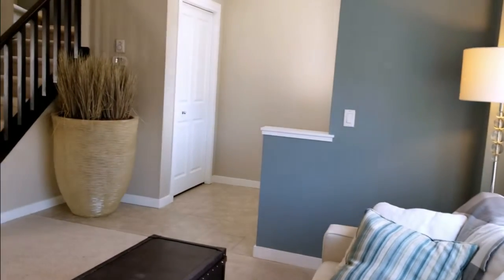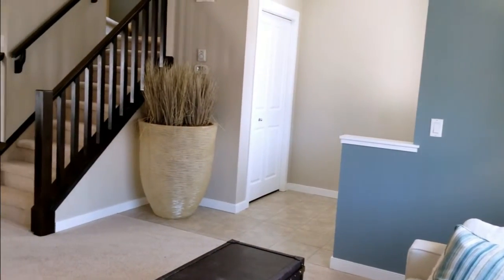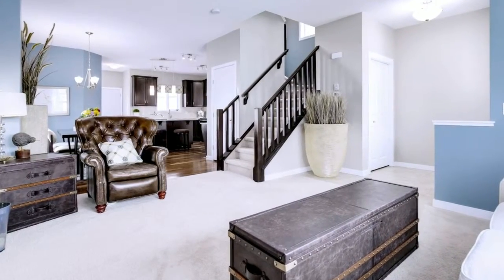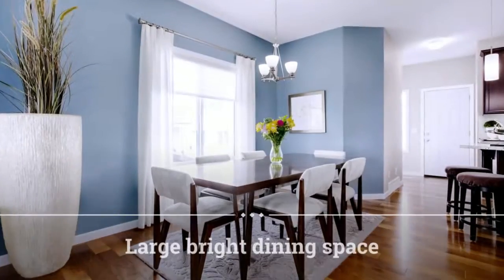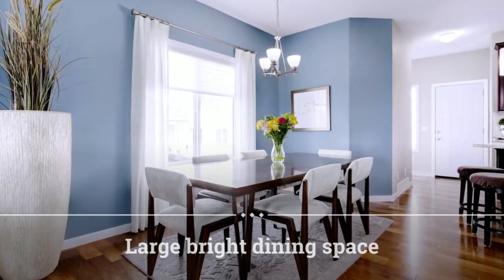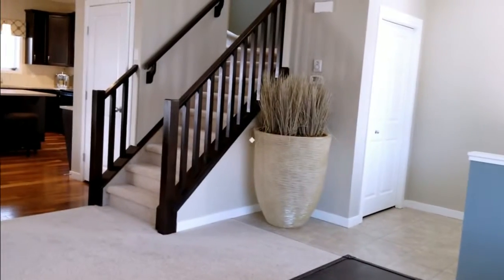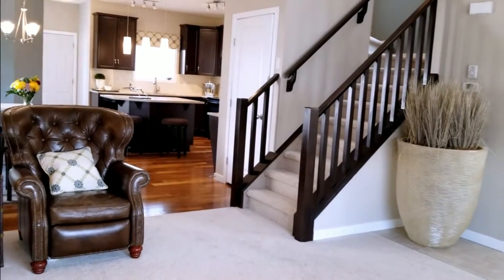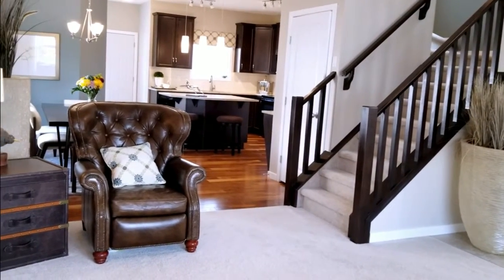SOLD - Reunion Grove NW, Airdrie AB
This previous show home is move in ready and has so many upgrades including IN CEILING SPEAKERS, upgraded hardwood, upgraded railing, and AIR CONDITIONING. Recent improvements in the past year include NEW SHINGLES, NEW PAINT throughout main floor, and NEW CARPET in the living room & on staircase. Well laid out for families, the 9’ main floor includes a bright and elegant living room with FIREPLACE and a spacious kitchen with a gorgeous GRANITE island & upgraded dark cabinets. Upstairs you'll find 3 bedrooms and a full bath. The master bedroom has a 4 piece ENSUITE and WALK IN closet. The unfinished basement includes rough in plumbing for a future bathroom, plus 2 windows big enough for future bedrooms. Outside, enjoy the detached garage and LARGE SUNNY DECK - the perfect place for summer evening BBQ’s!